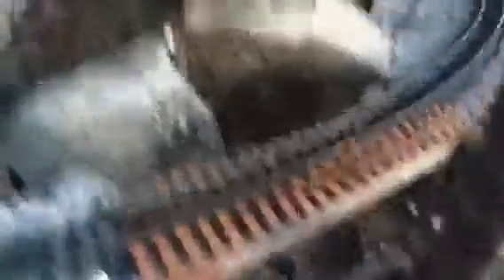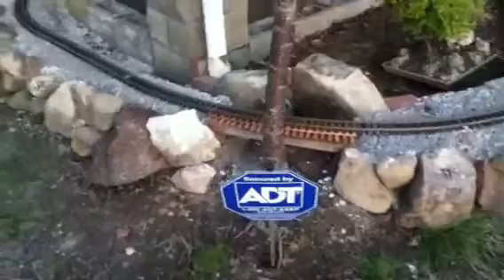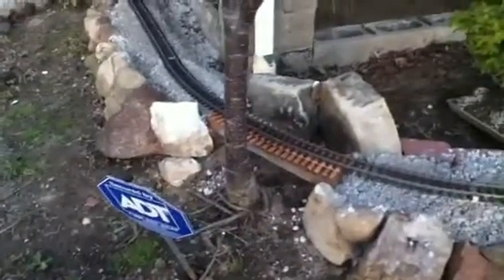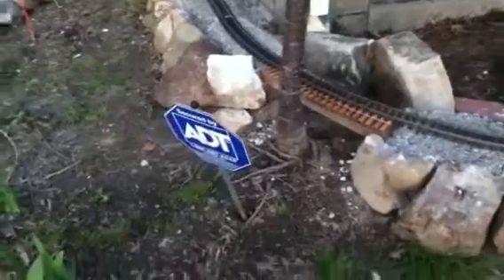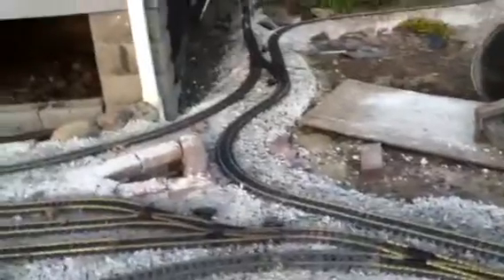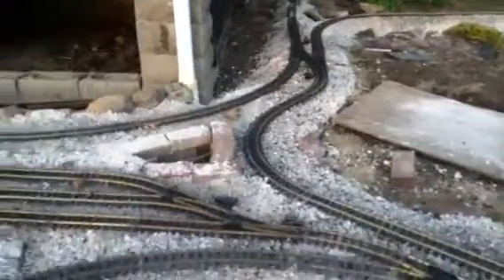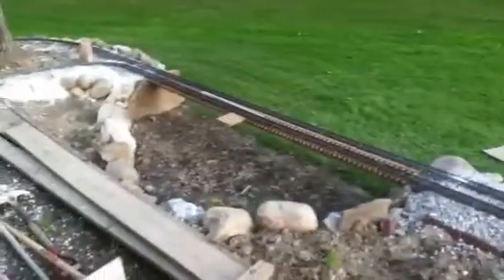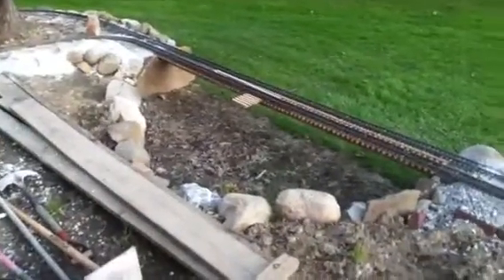G scale train layout update 5-6-14